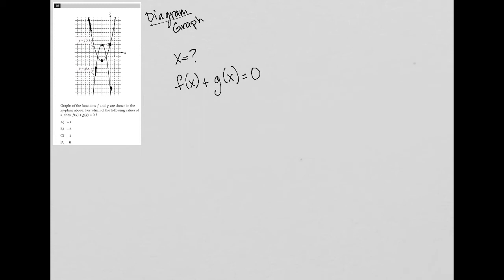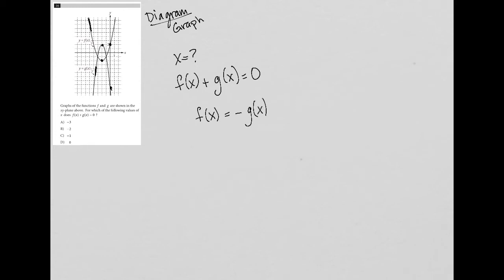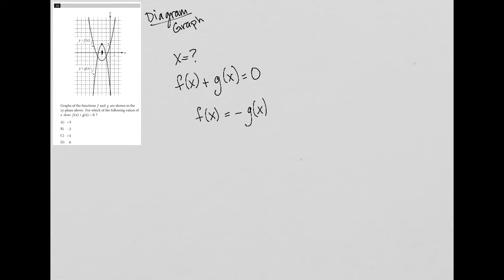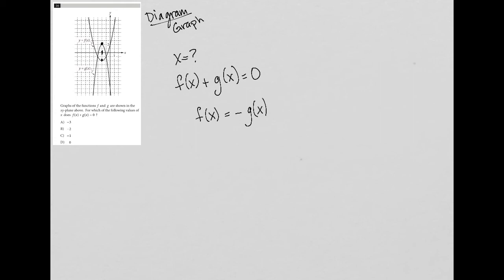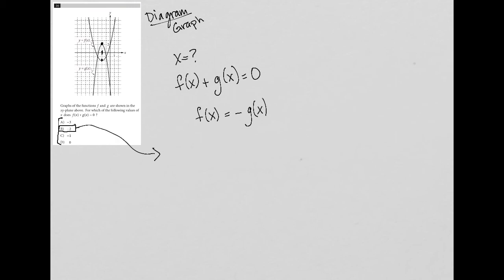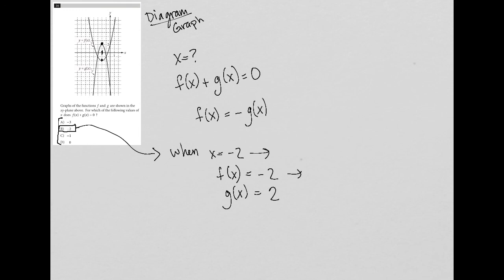Graphs of the function f and g are shown in the xy-plane above. For which of the following values..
Official SAT Test 3, Section 4, Question 16:

Graphs of the function f and g are shown in the xy-plane above.  For which of the following values of x does f(x) + g(x) = 0 ?